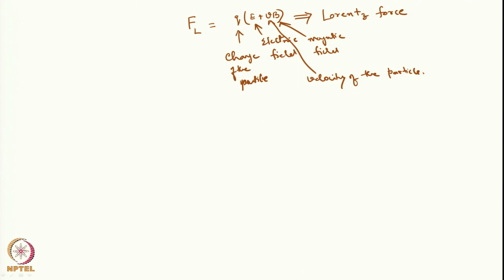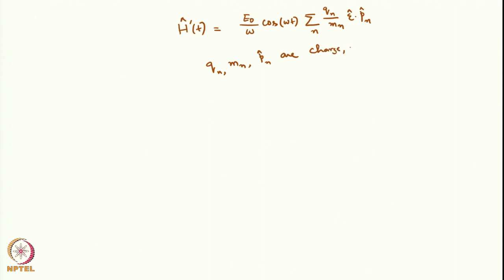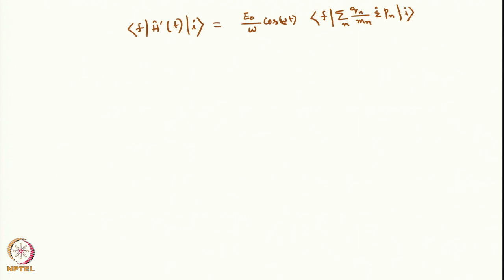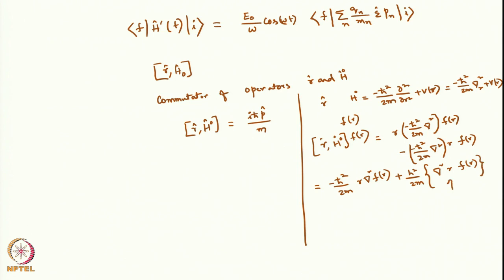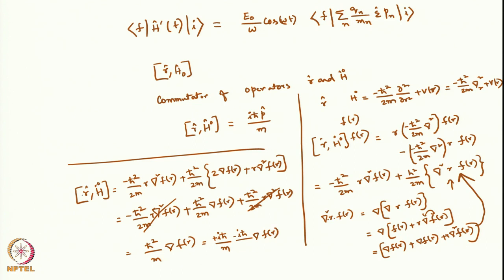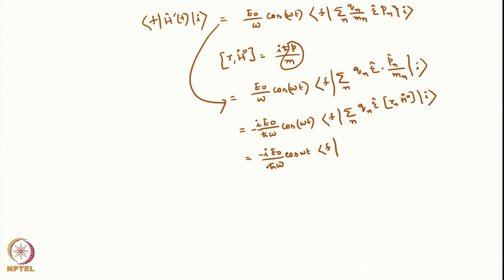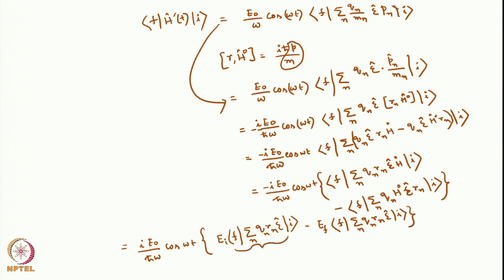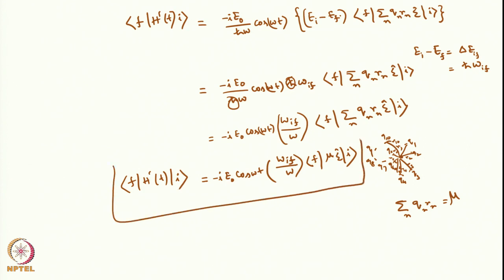Week 3: Lecture 13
Lecture 13 : Interaction Hamiltonian (Part-3)